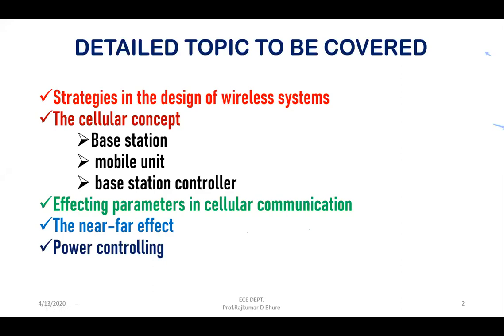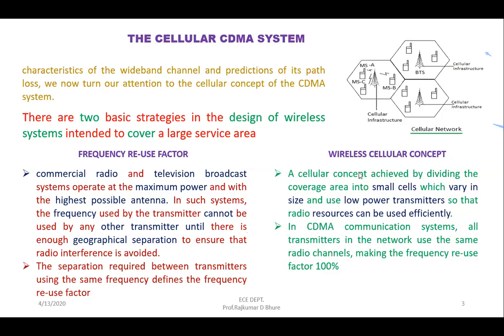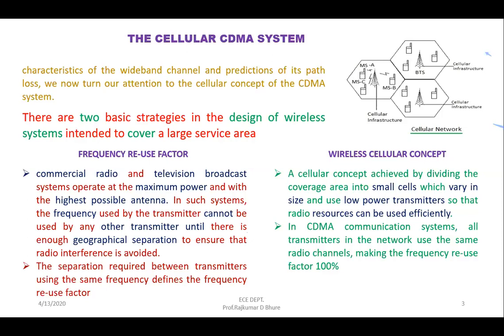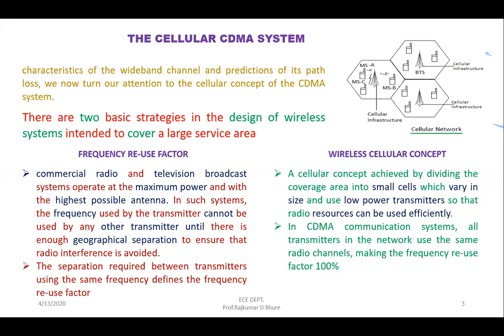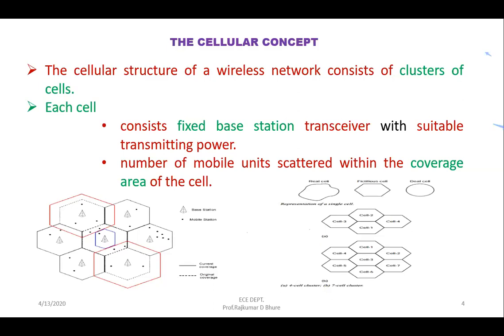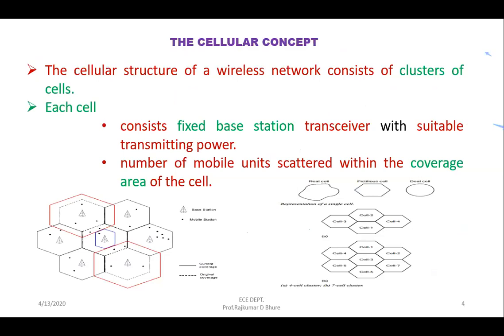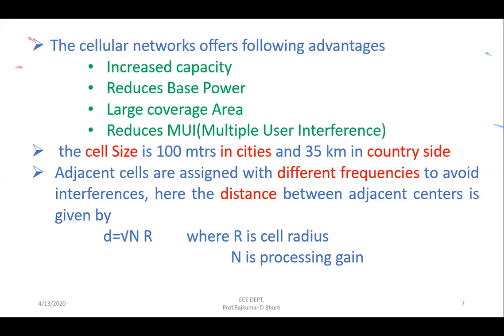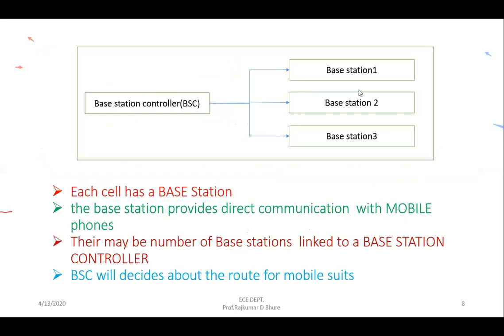THE CELLULAR CDMA SYSTEM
Strategies in the design of wireless systems
The cellular concept
Base station
 mobile unit
 base station controller
Effecting parameters in cellular communication
The near–far effect
Power controlling